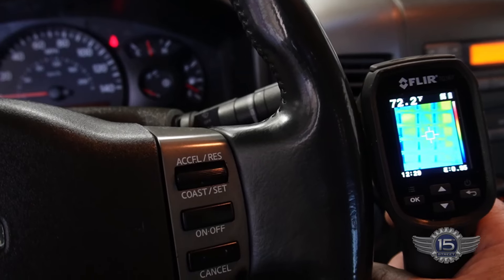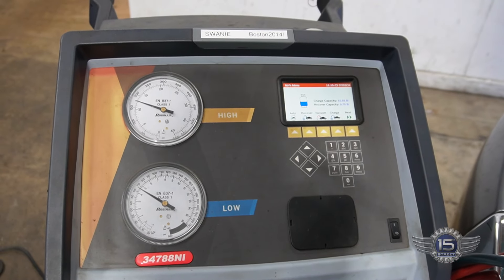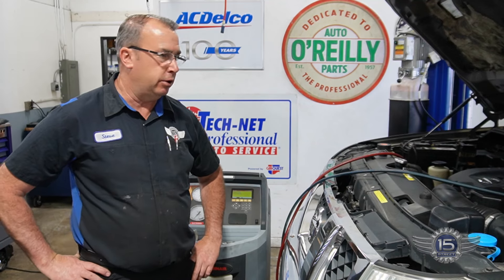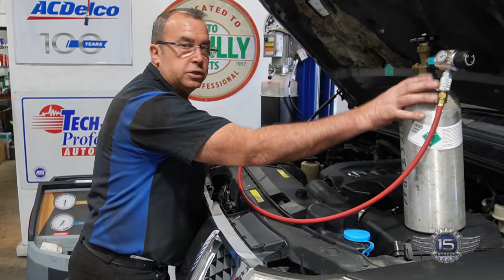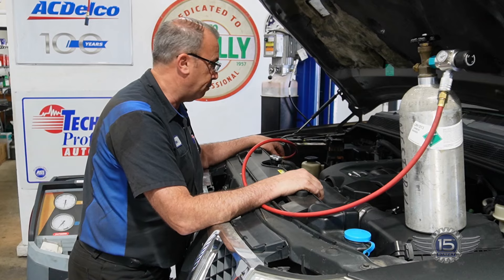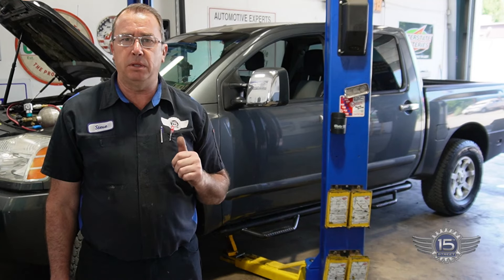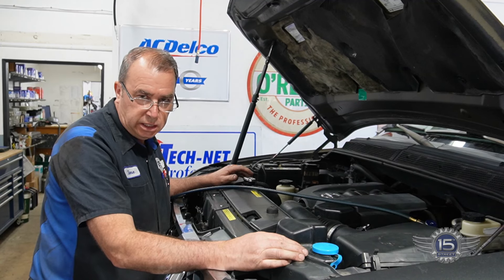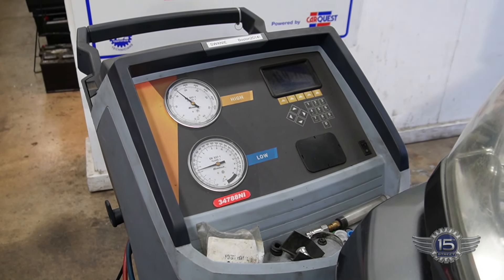Air Conditioning Blows Warm- Fixed!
This video shows how I diagnosed the air conditioning system on a Nissan Titan but the same method works on all vehicles.